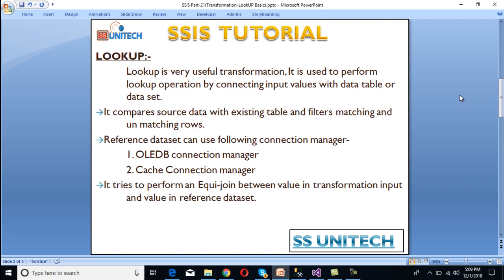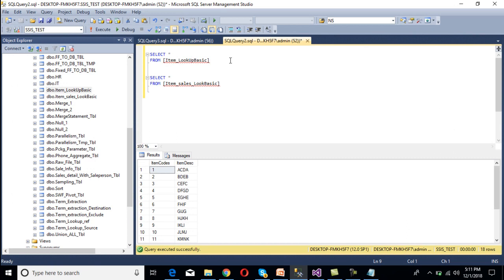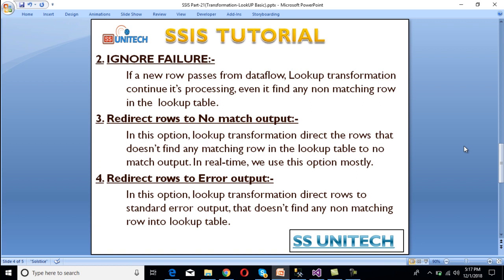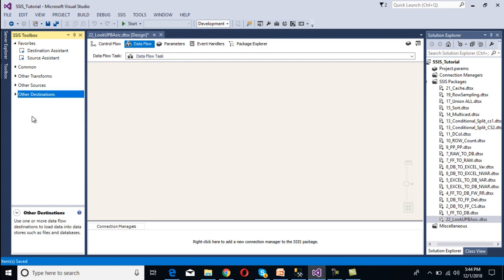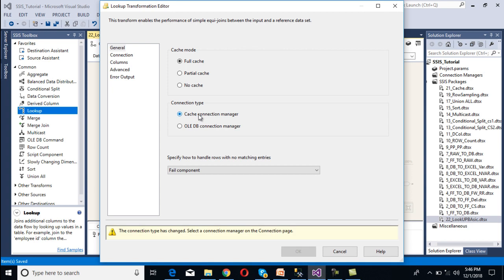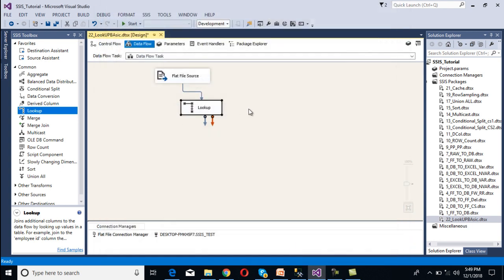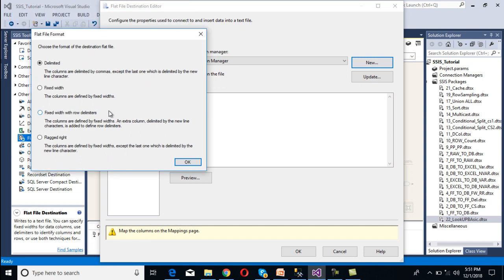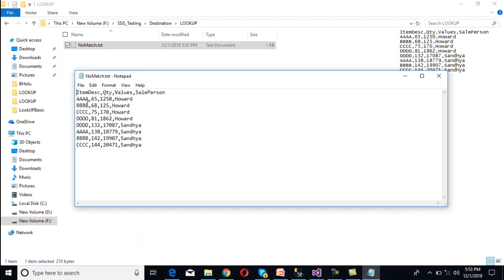lookup transformation in ssis | lookup Introduction in ssis | SSIS tutorial Part 22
Lookup transformation in SSIS